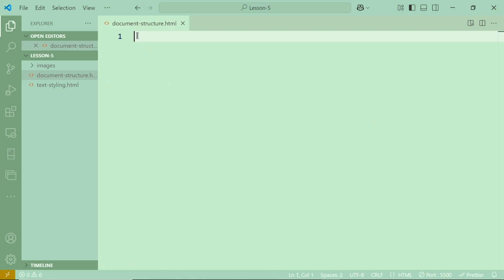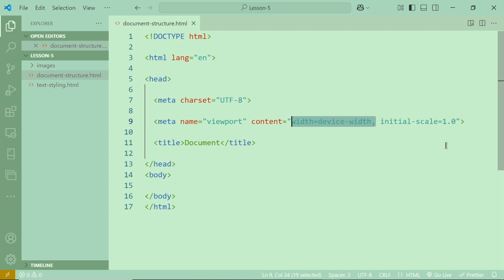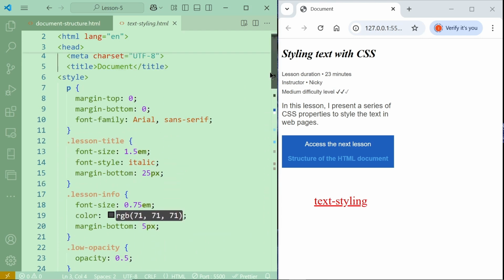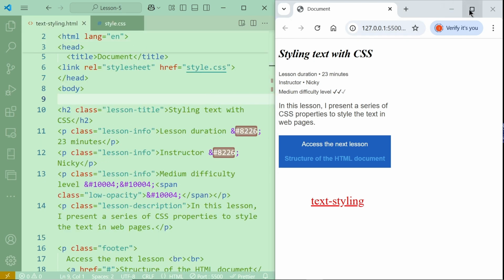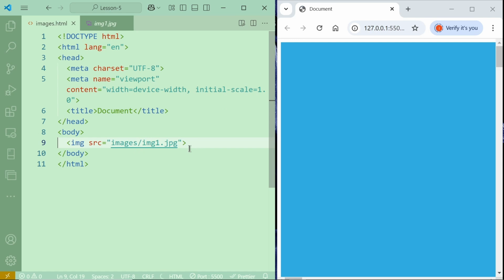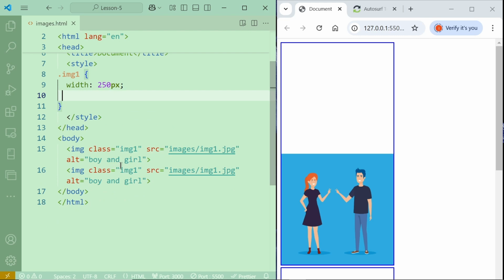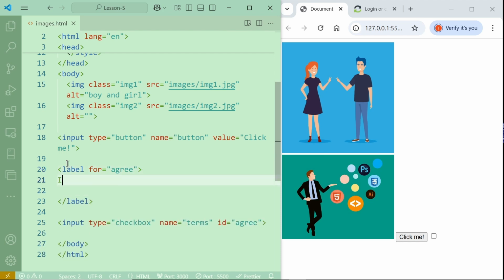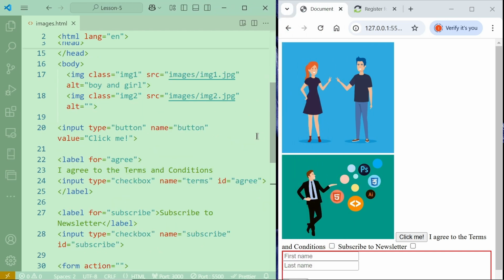HTML-CSS-SEO Complete Course for Beginners | Lesson-5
Welcome to our comprehensive tutorial series on HTML, CSS, and SEO! This video is perfect for beginners who want to learn the fundamentals of web development. We'll cover everything from basic HTML tags and CSS styling to advanced SEO techniques to help you optimize your website for search engines.